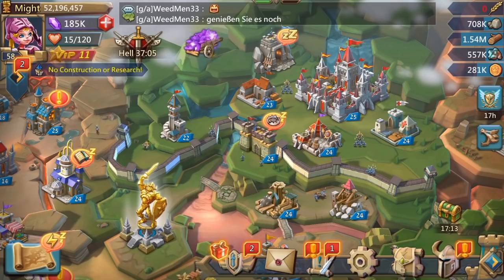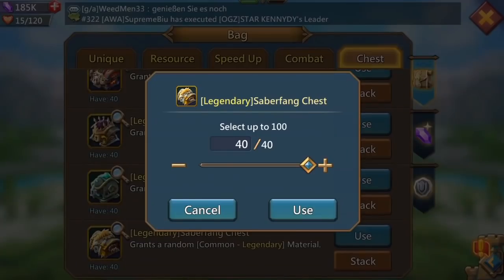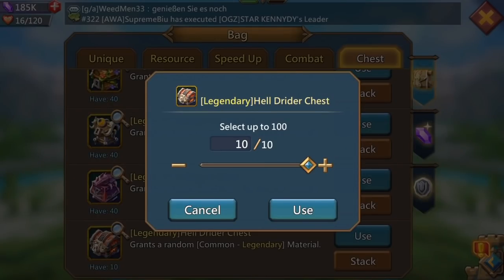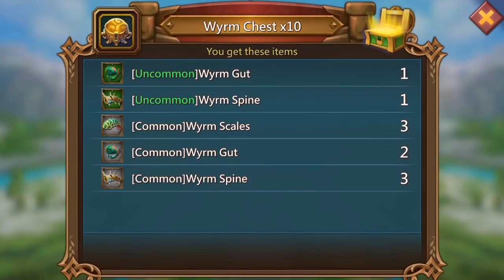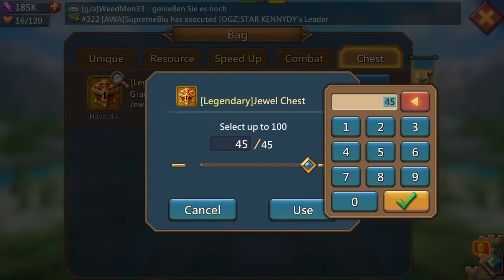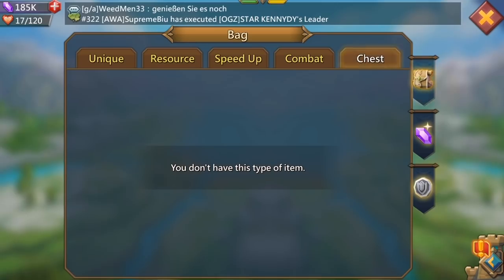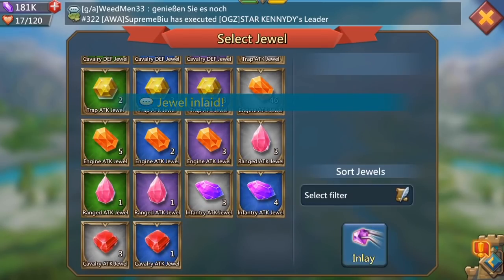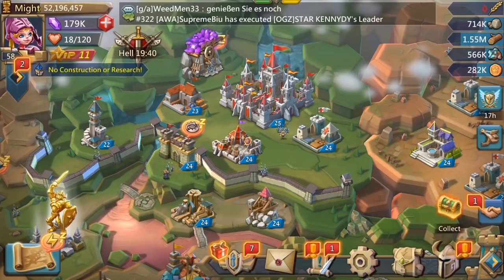Opening Jewel and Monster Chests! - Lords Mobile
What's up everyone! Join me today as I open jewel chests and monster chests in Lords Mobile! Will the luck of the Irish be with me today?

Music